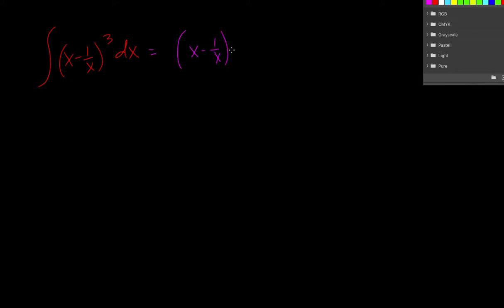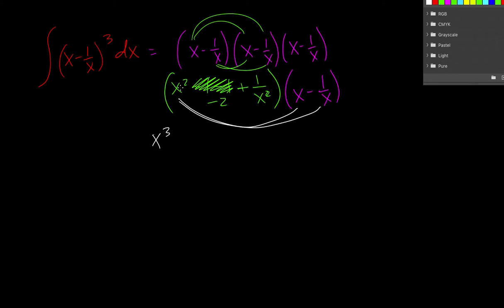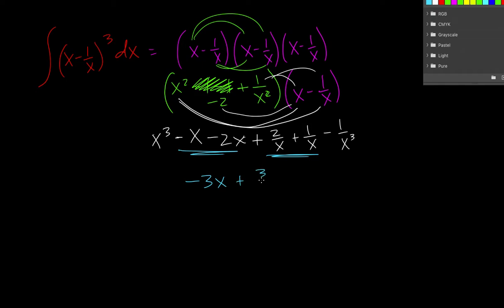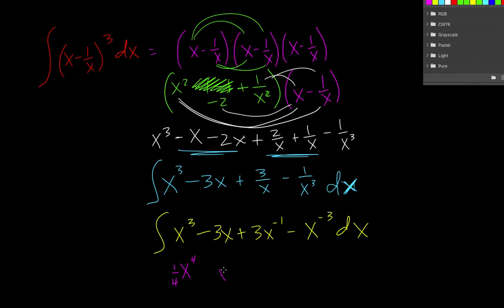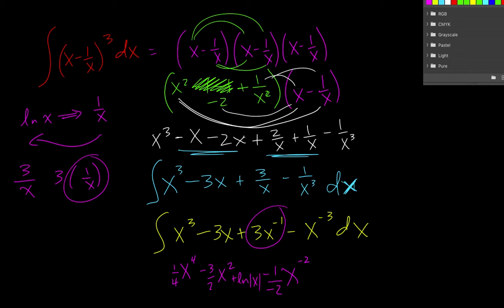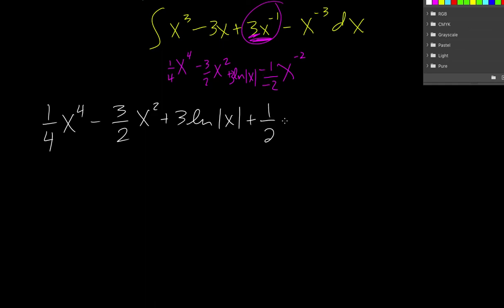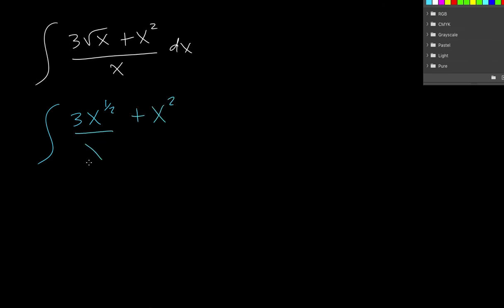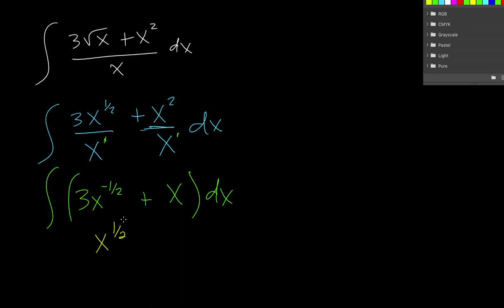AA2 - 16B - Rules of Integration (Part 2)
Rules of Integration (Part 2)